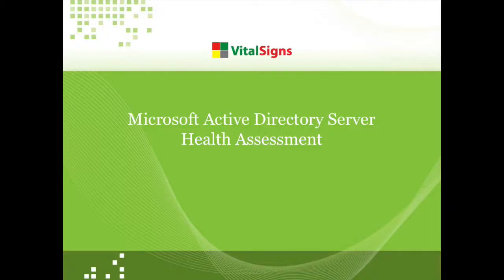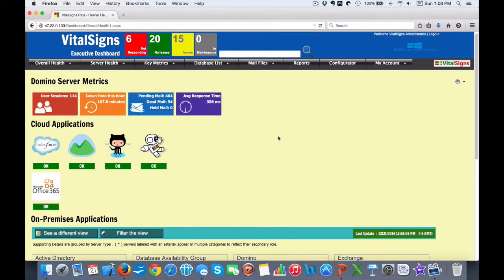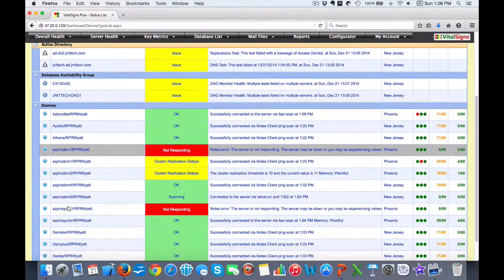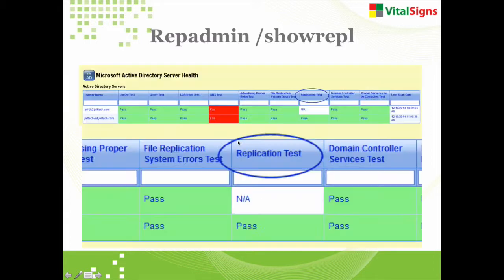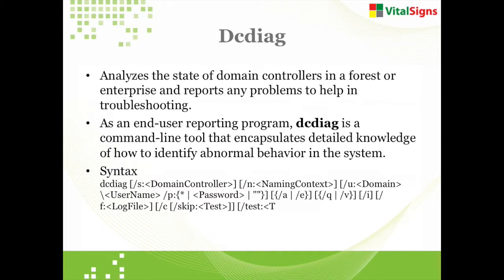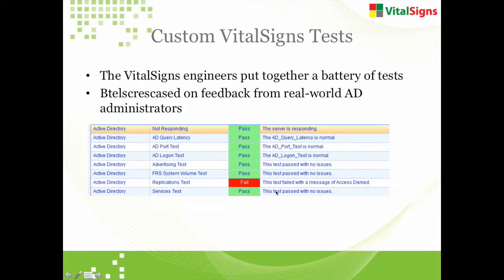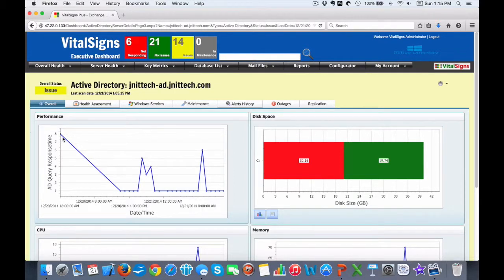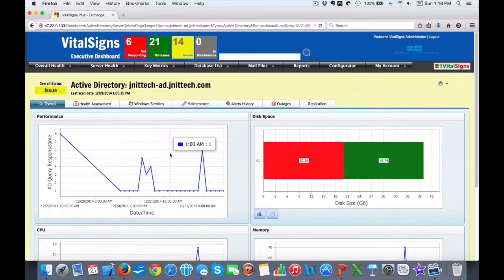VitalSigns monitors Microsoft Active Directory Servers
This video shows how VitalSigns monitors Microsoft Active Directory servers.